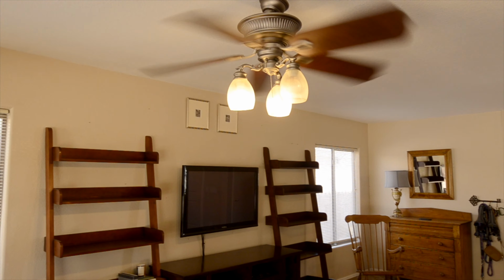6532 W Paso Trail, Phoenix, AZ 85083 | Home for sale in Phoenix AZ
Want to see what it is like to Live in Phoenix AZ? Don't miss this beautiful home in North Phoenix!

4 bed | 2.5 bath | 2035 sf | $390,000

Welcome home to this 4 bedroom, 2.5 bath home with a little over 2000 sf in North Phoenix! Upon entry you are greeted by this beautiful staircase open to the 2nd floor. The main level features front formal living and dining with views to the large backyard. The open concept family room with the kitchen showcases an eat-in kitchen with plenty of cabinet space, pantry and SS appliances. Enjoy your backyard with mountain views, a variety of fruit trees, a covered North facing patio and new landscape rock. To finish off the main level you will find a large laundry room, ½ bath and access to the 2 car garage. Upstairs you will find 4 large bedrooms with an additional full size bath. The master bedroom overlooks the beautiful backyard and has a full master suite with double sinks, and separate tub and shower. This home has beautiful mountain views you don’t want to miss! Located close to Happy Valley Road and 67th avenue retail and restaurants.

If you want to know what it is like to live in Phoenix AZ reach out below! We would love to help.

Theresa Zech
eXp, Realty
Live Local Real Estate Group

Stay up to date on Phoenix Real Estate Market: getphoenixlife.com